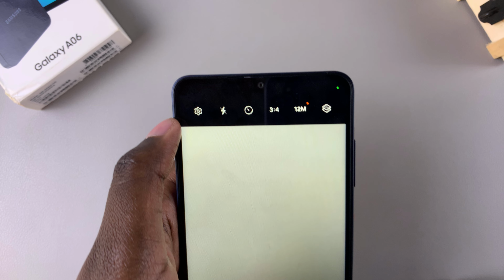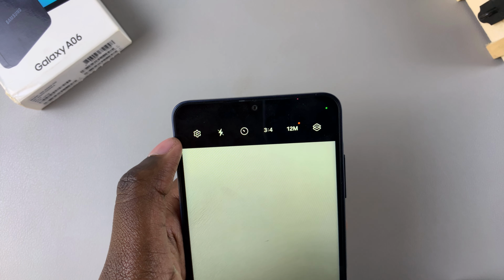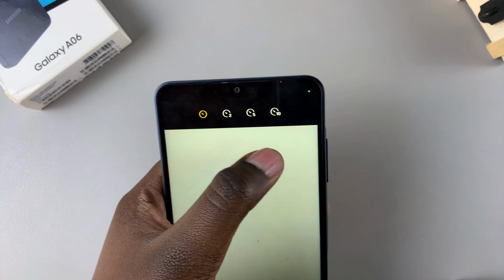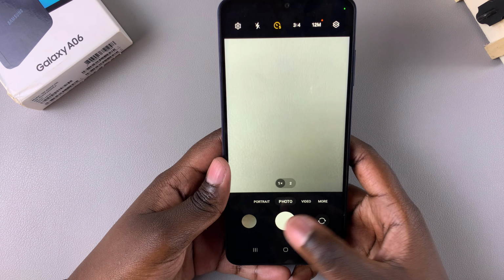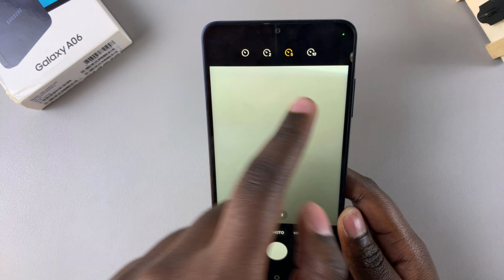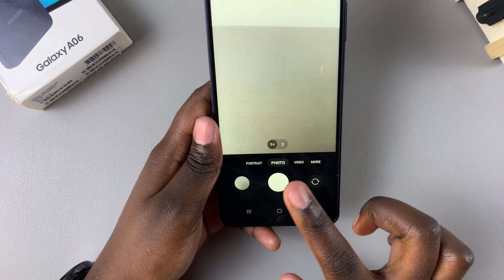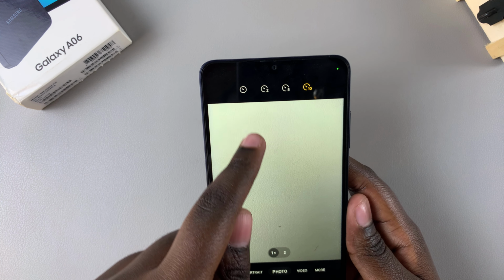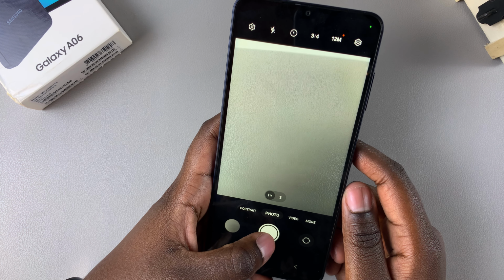How To Turn ON / OFF Camera Timer On Samsung Galaxy A06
Here's How To Enable & Disable Camera Timer On Samsung Galaxy A06.

The camera timer is a helpful feature on the Samsung Galaxy A06, allowing you to take pictures without manually pressing the shutter at the exact moment. Here’s a step-by-step guide to enable or disable the camera timer on your device.

How To Turn ON Camera Timer On Samsung Galaxy A06 (Enable Camera Timer Galaxy A06)

Open Camera
Find & select Camera Timer icon
Choose desired time

How To Turn OFF Camera Timer On Samsung Galaxy A06 (Disable Camera Timer Galaxy A06)

Open Camera
Choose the off option

Cell Phone Tripod Adapter